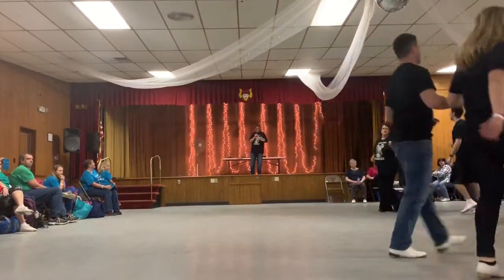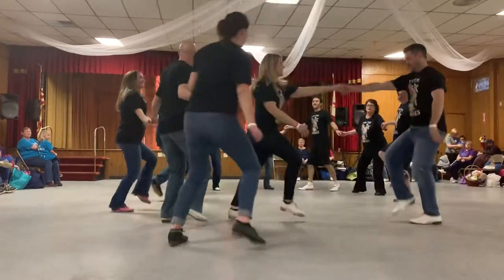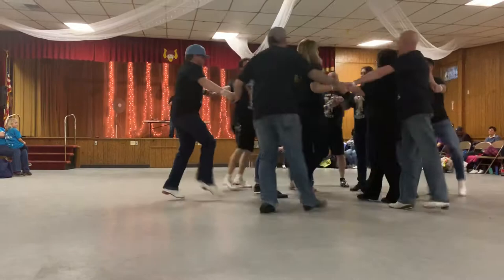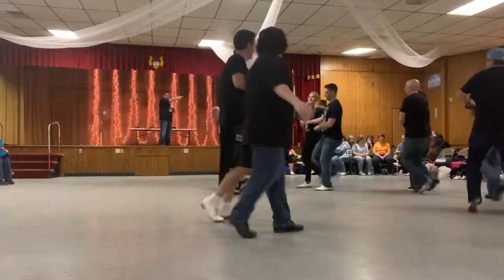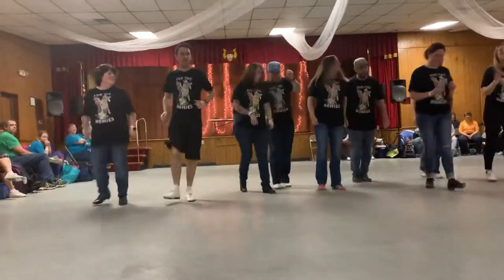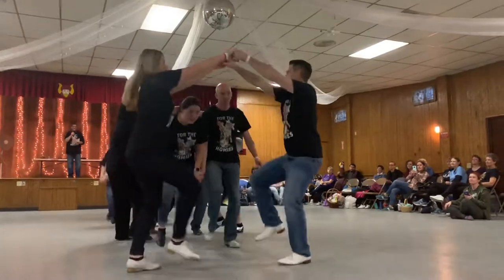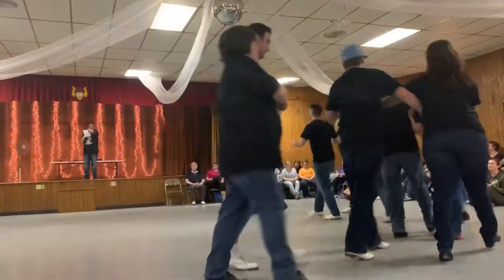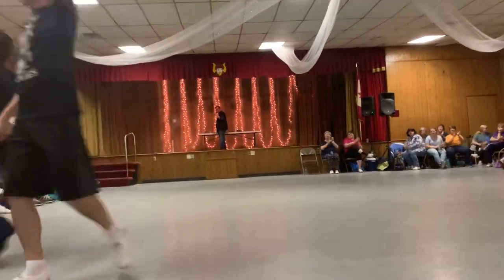The Back Liners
Cabin Fever 2019 Exhibition